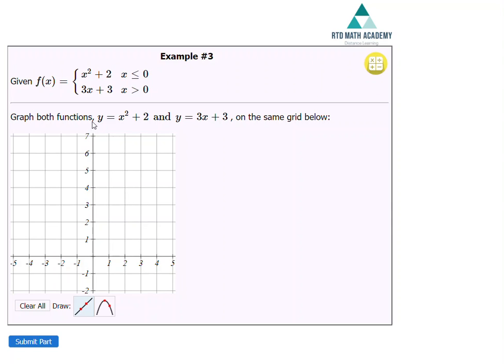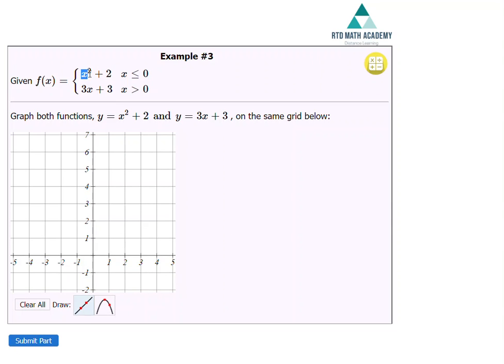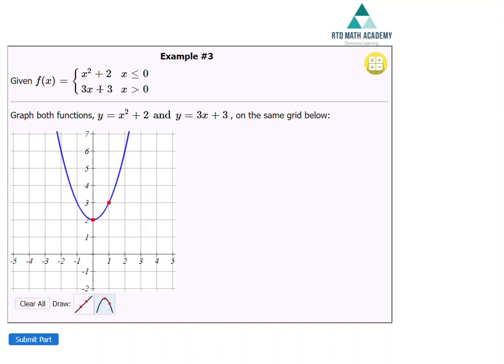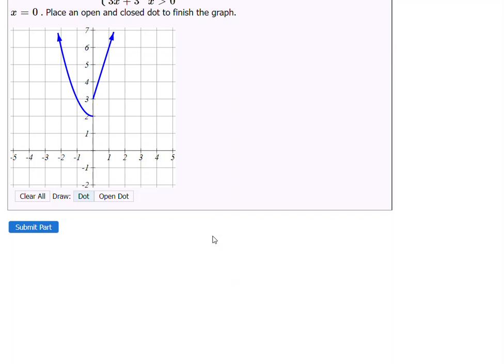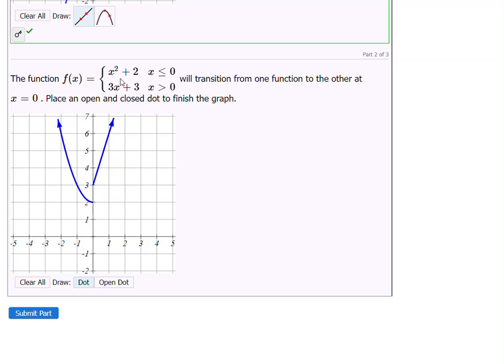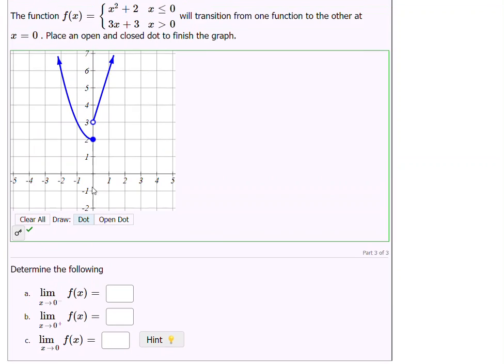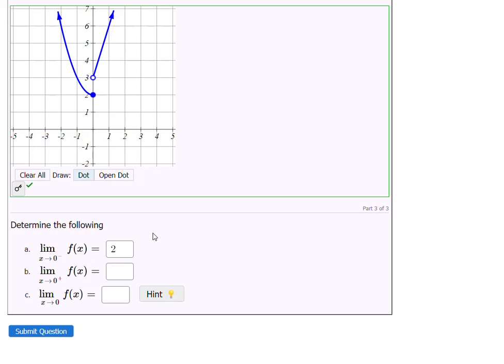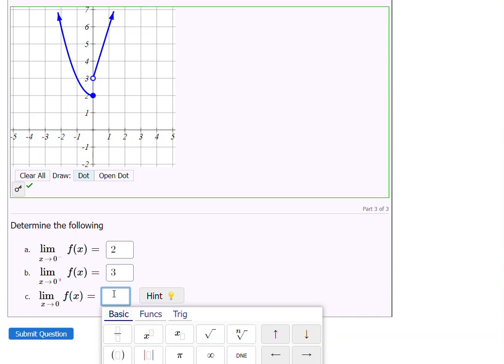Math 31 - L3E3